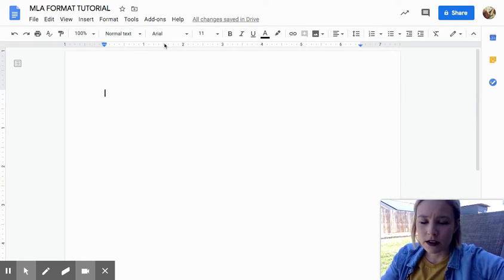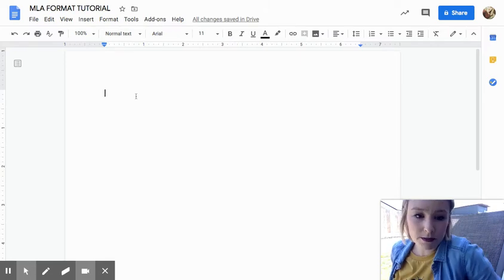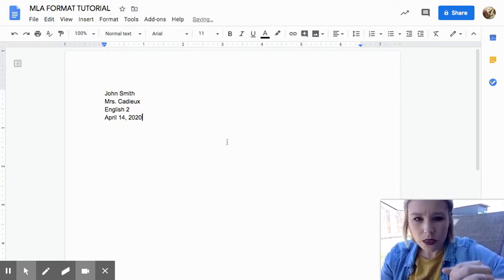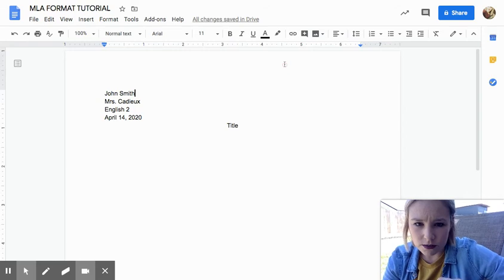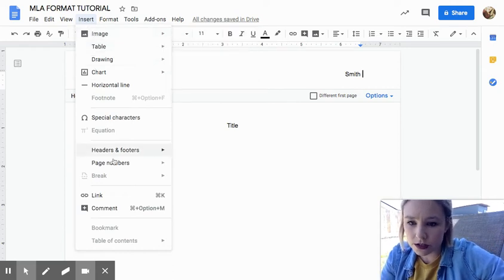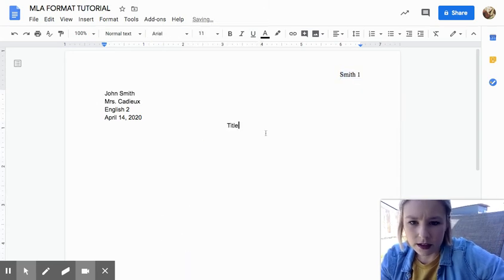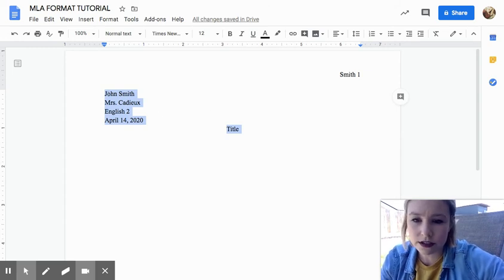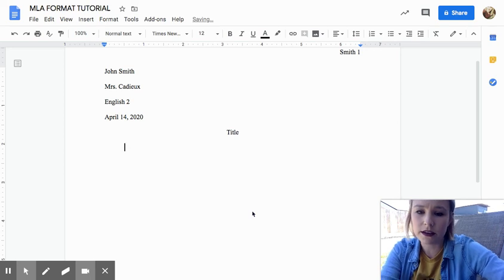MLA FORMAT TUTORIAL - Google Docs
MLA Format Tutorial